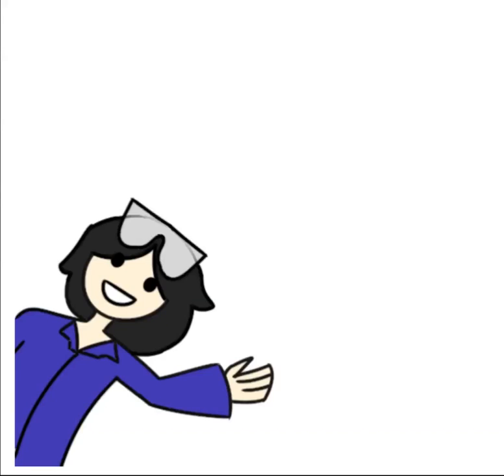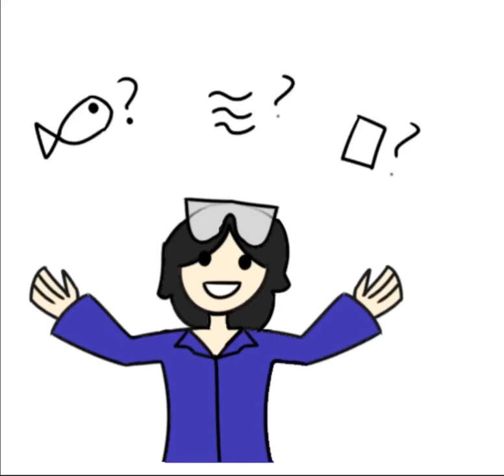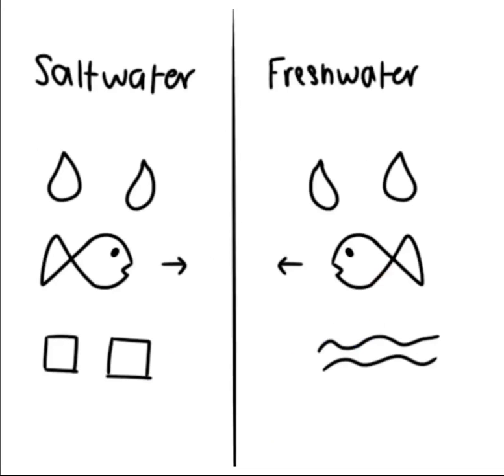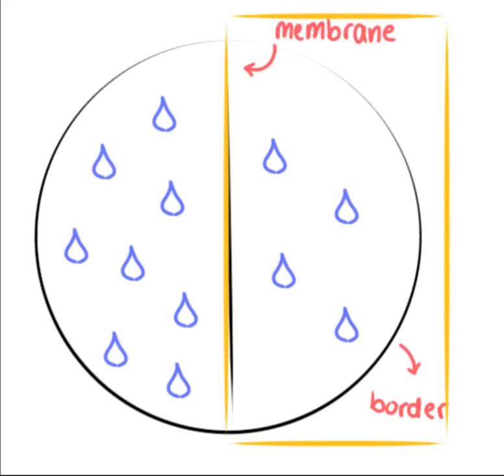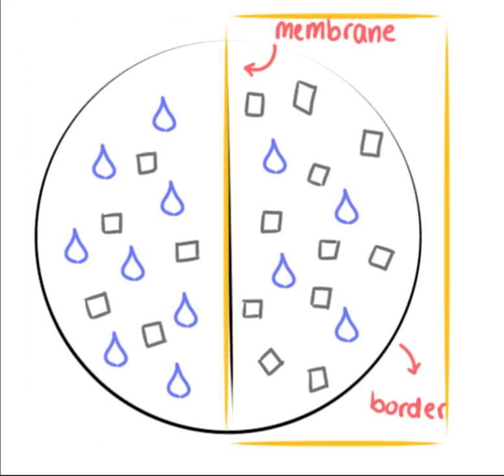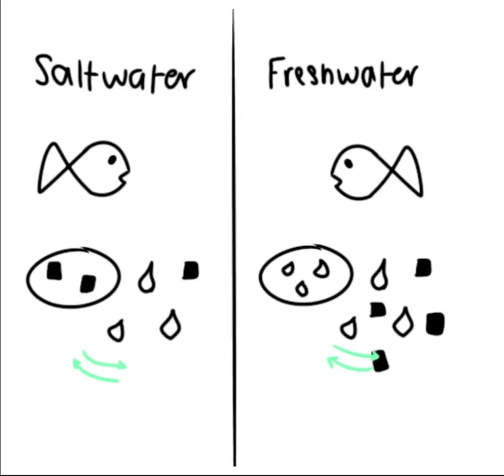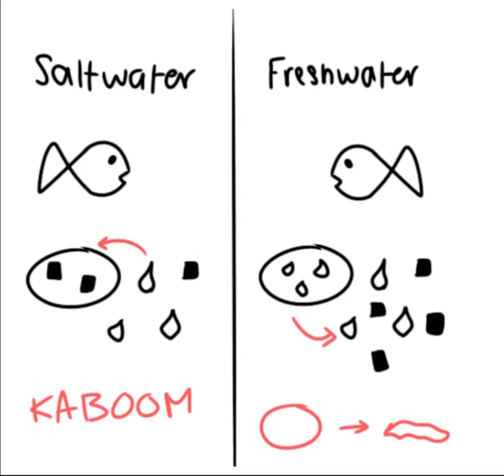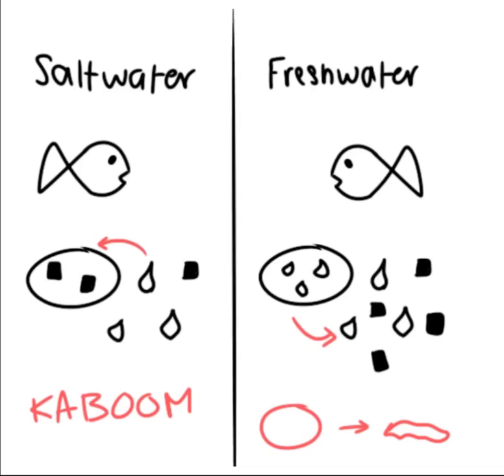BioBites - Episode 1 - How are freshwater and saltwater fish different?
Hello Everyone! Welcome to Bio Bites' very first episode! Have you ever wondered why there are saltwater fish and freshwater fish? Wondered what makes them different? Say no more! This video answers these questions, and explains the science behind them. Hope you enjoy!